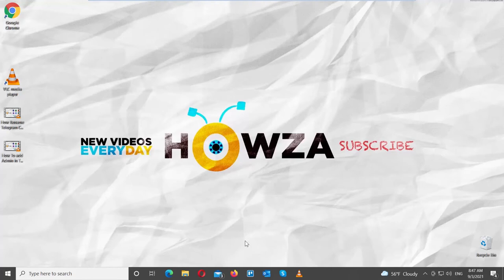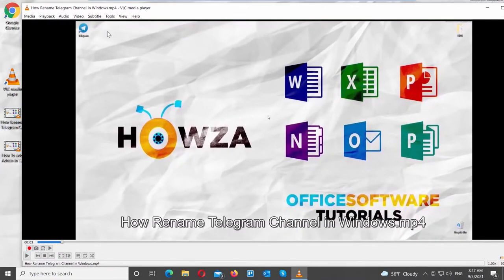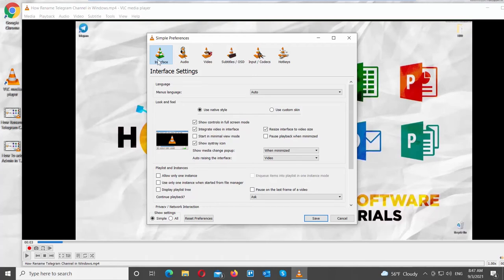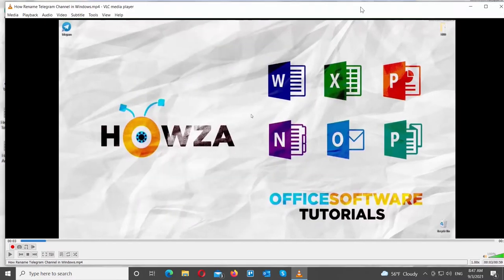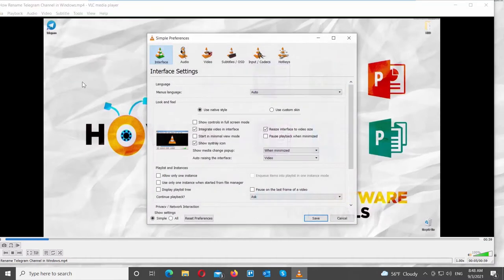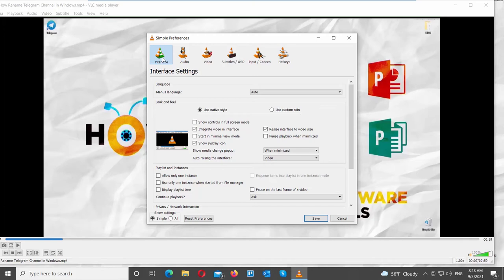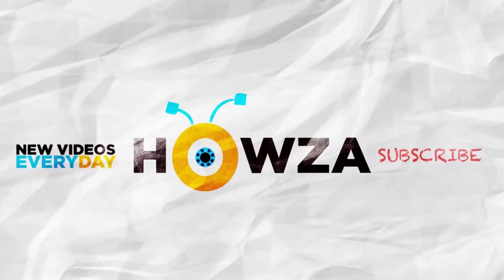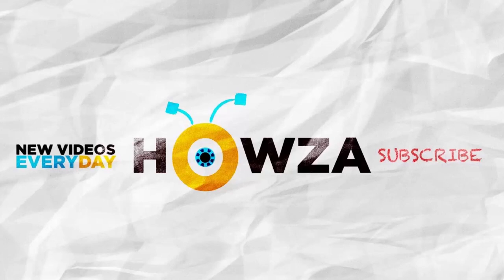How to Hide Controls in Full Screen Mode in VLC Player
Hey! Welcome to HOWZA channel! In today's lesson, we will teach you how to hide controls in Full Screen Mode in VLC media player.
Open VLC player.
Click on Tools at the top menu bar. Choose Preferences from the list. A new window will open.
Go to Interface. Look for Look and feel block. If you want to hide controls uncheck Show controls in full screen mode option. Click on Save. Restart the app.
Go to Interface. Look for Look and feel block. If you want to show controls check Show controls in full screen mode option. Click on Save. Restart the app.